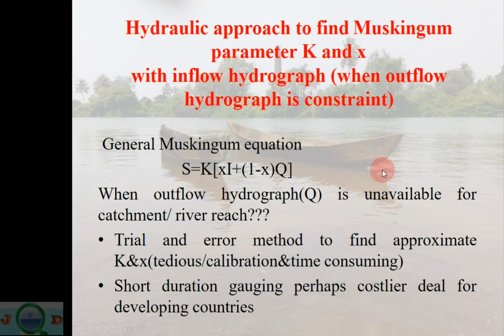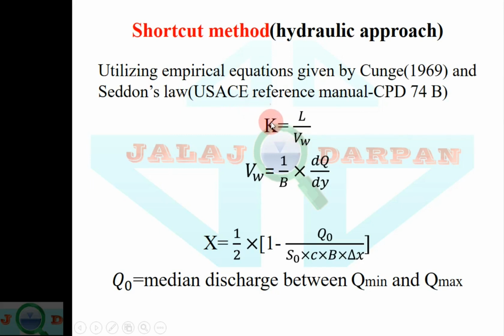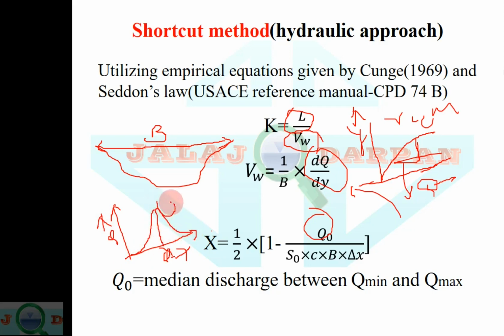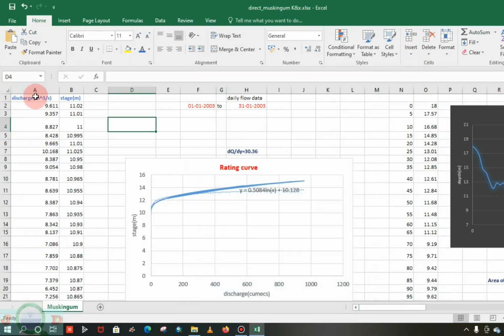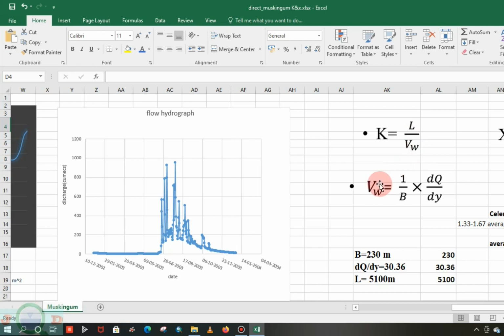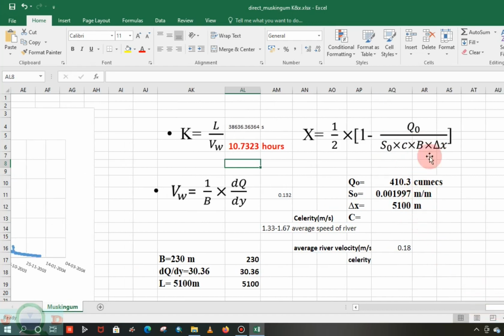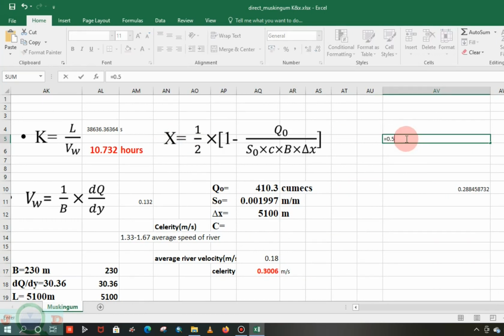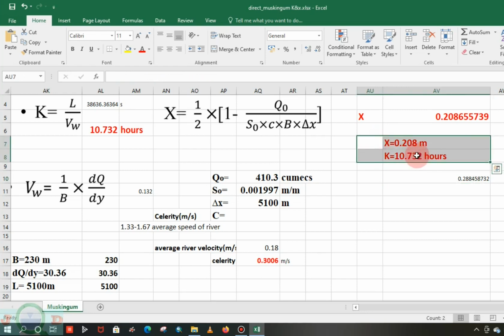Hydraulic approach to find muskingum's 'K' and 'x' when outflow flood hydrograph are unavailable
Hydraulic approach to find Muskingum 'K' and 'x' parameters when outflow flood hydrograph are unavailable for hydrological modelling(HEC-HMS, SWAT, MIKE).
No calibration,No trial&error method only direct empirical equation
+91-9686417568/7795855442